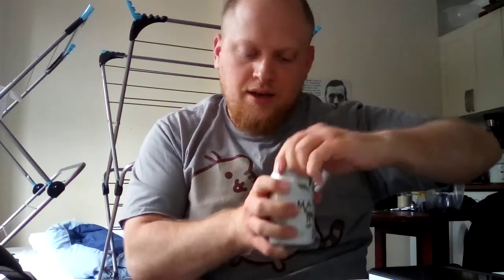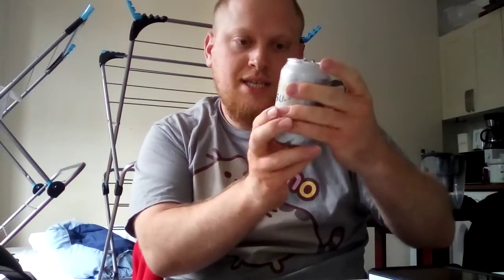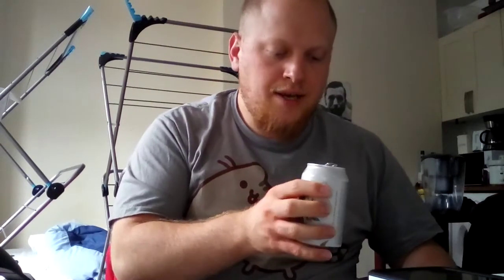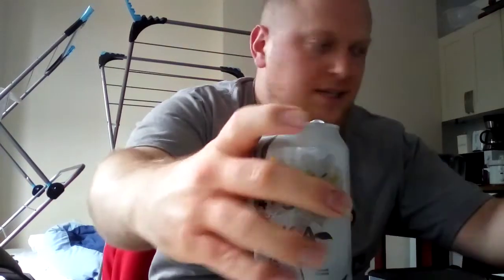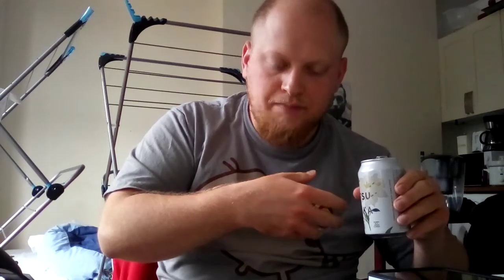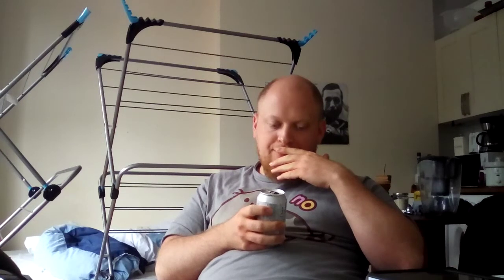Ted's booze cellar Matsu Rika Jasmine Flower Pilsner by Brewdog